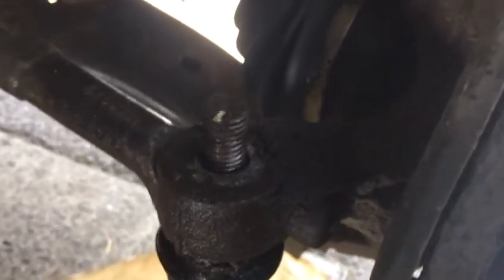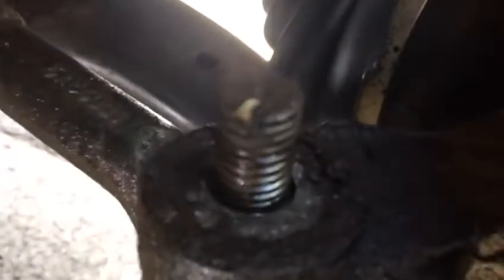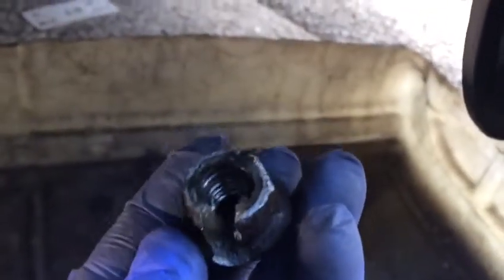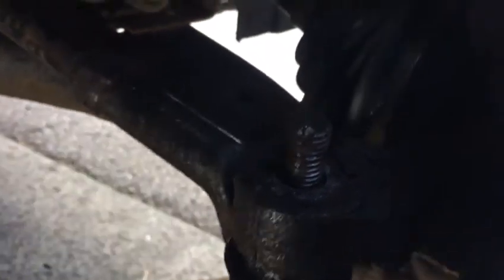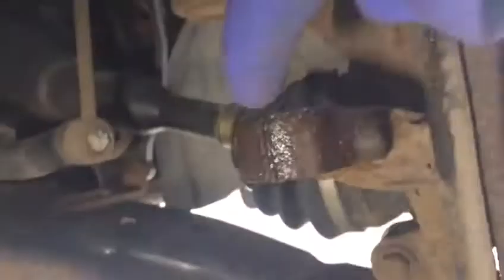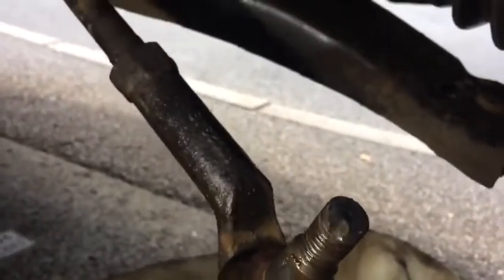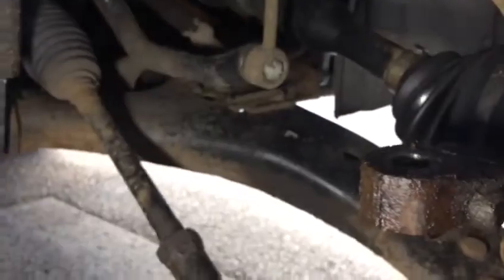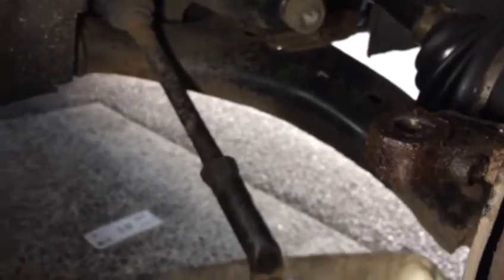2010-18 Volvo XC60 model - Offside track rod replacement - Part 2